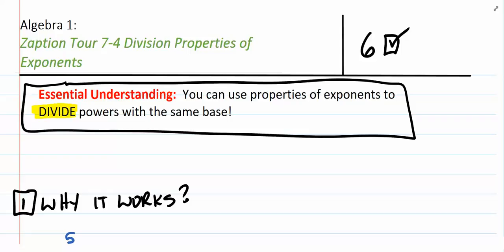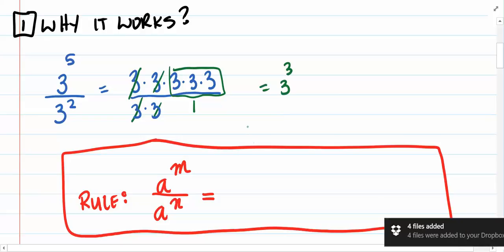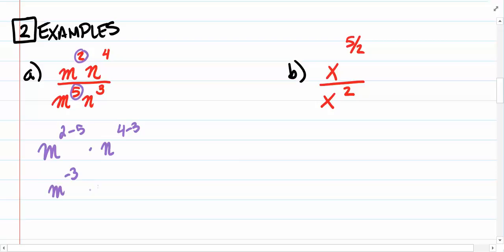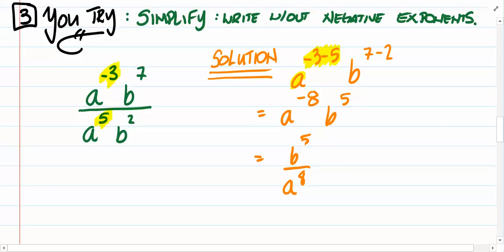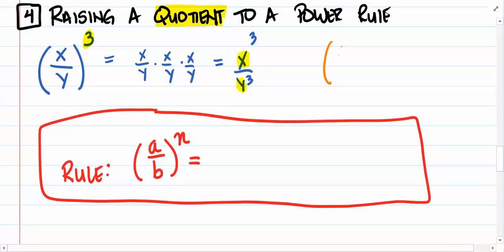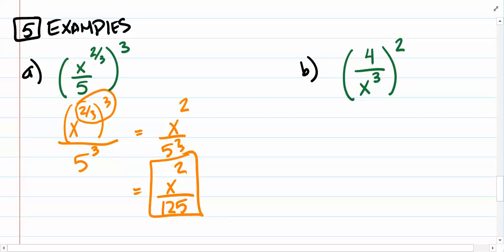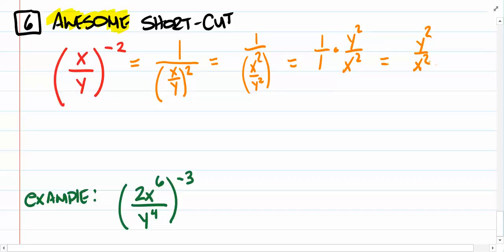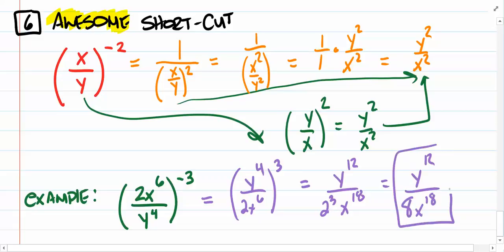Z T 7 4